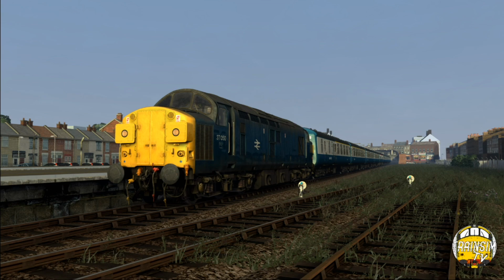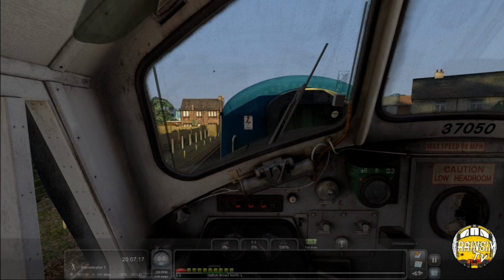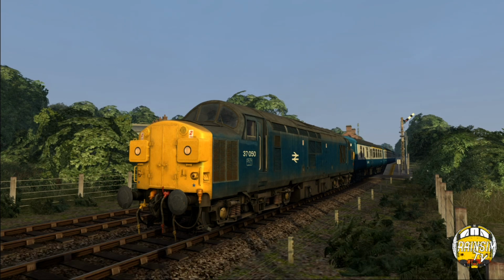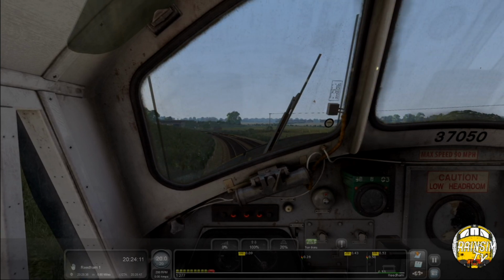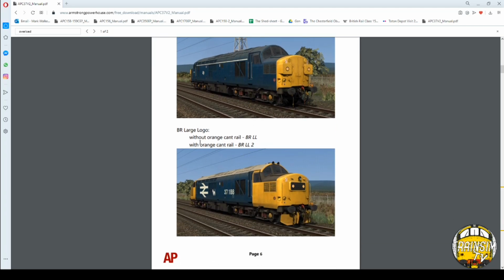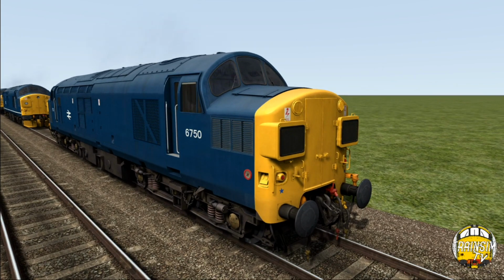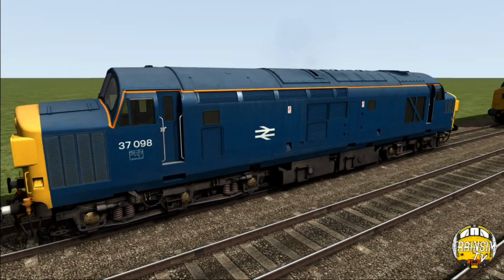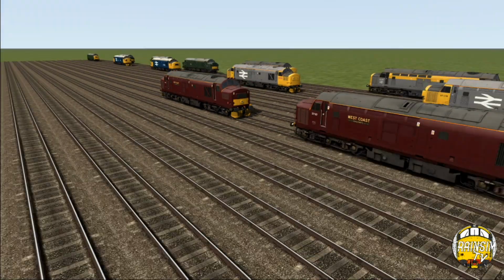Train Simulator 2020:Armstrong Powerhouse Class 37 Pack Vol.2 Review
In this video review we take an in depth look at the Armstrong Powerhouse Class 37 Pack Vol.2 (Unrefurbished loco's/Class 37/0s) Available now for £24.99 (£16.99 if you own Class 37 Pack Vol.1.